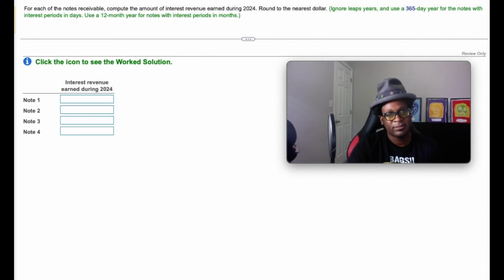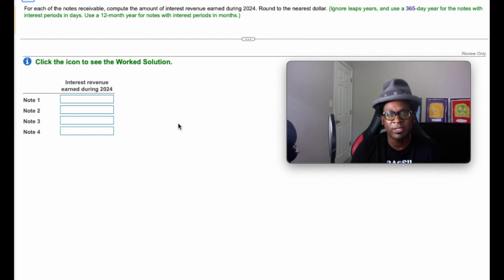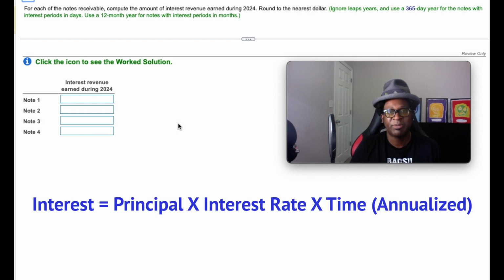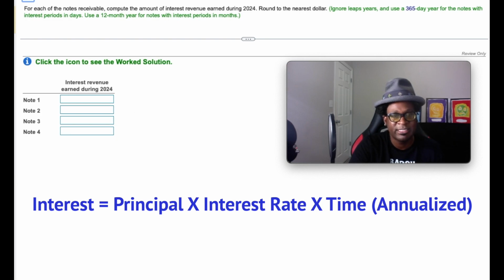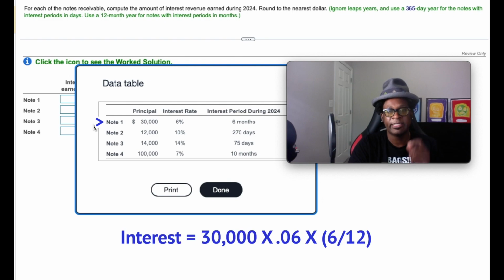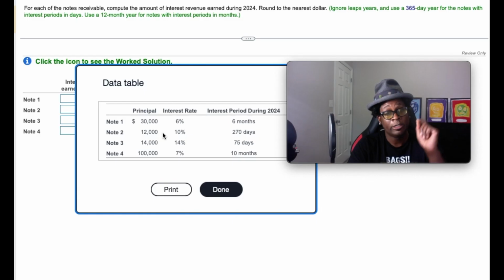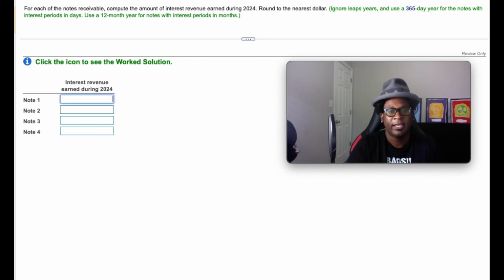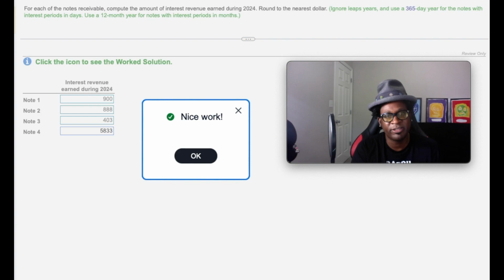Computing Interest on Notes Receivable - Walkthrough Problem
In this video, I provide a step-by-step walkthrough problem of how to calculate interest revenue on a Note Receivable.💡 By the end of this video, you'll have a solid grasp of the fundamentals of notes receivable, and how to calculate interest revenue. 🏆